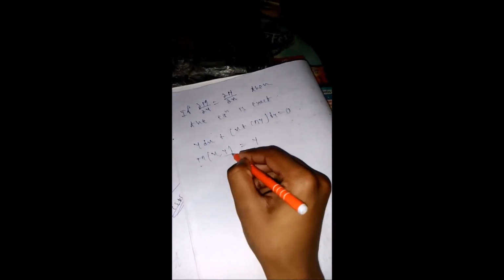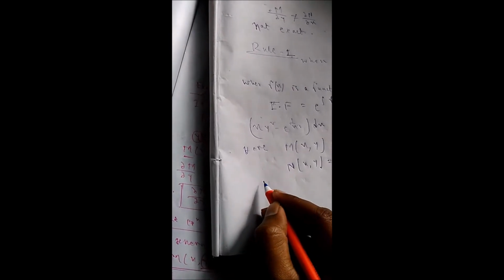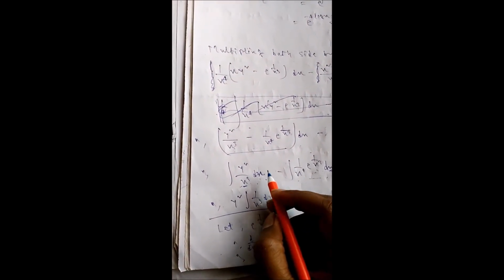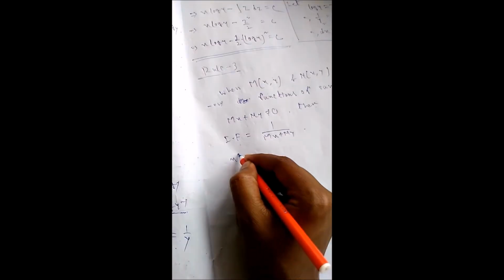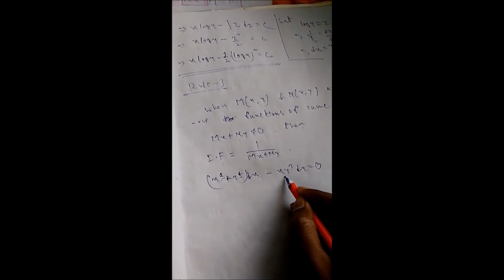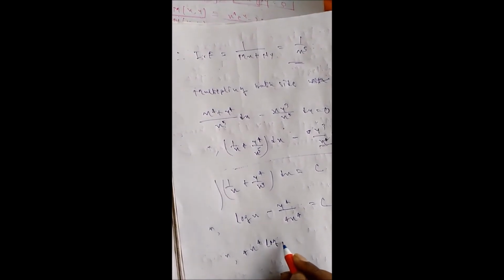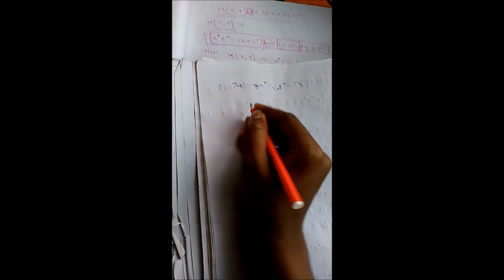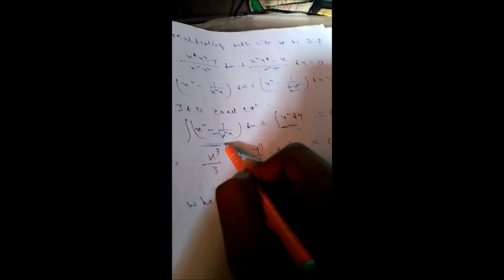ODE(ordinary Differential Equation)easy to understand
here I discuss about various educational problems.